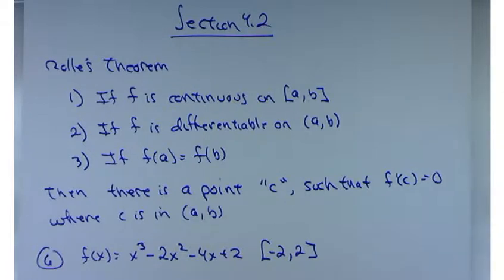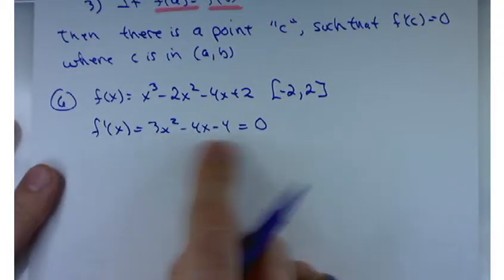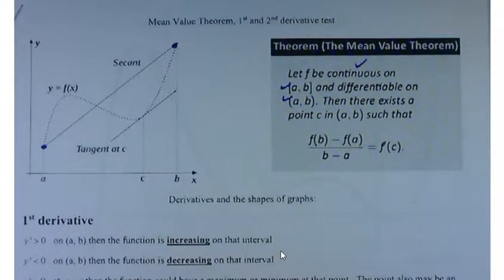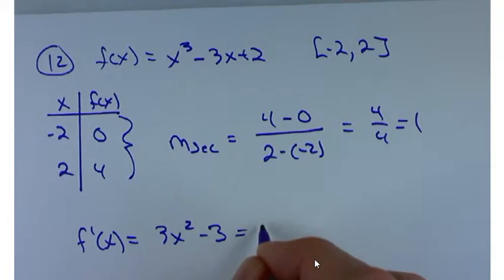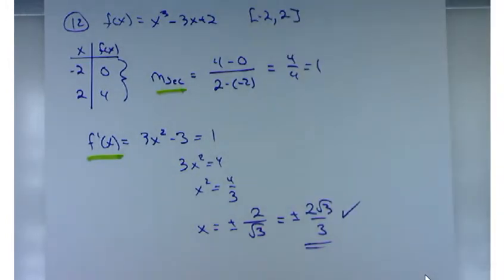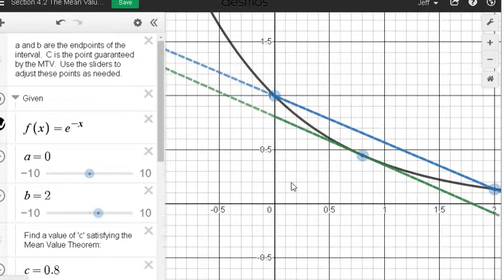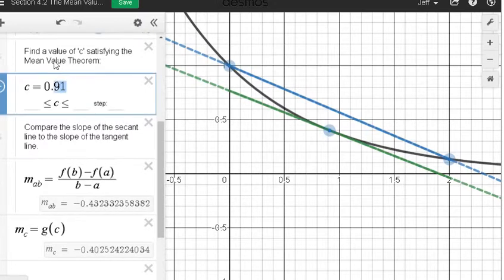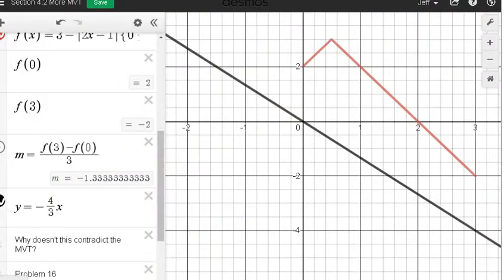Section 4.2 Rolle's Theorem and the Mean Value Theorem (Summer 2019)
Mean Value Theorem and Rolle's Theorem